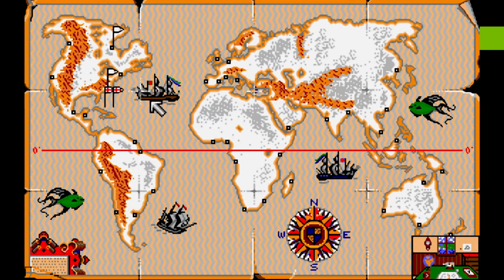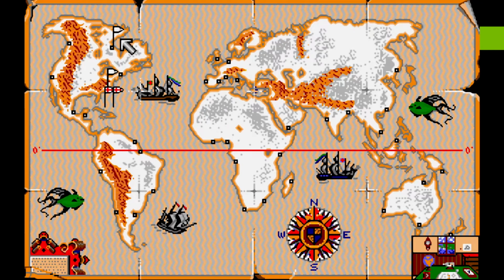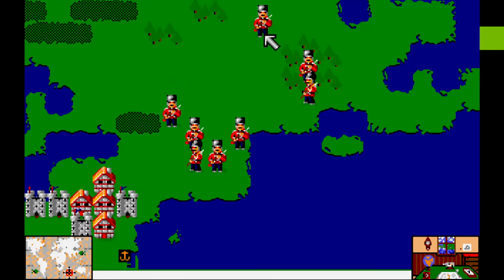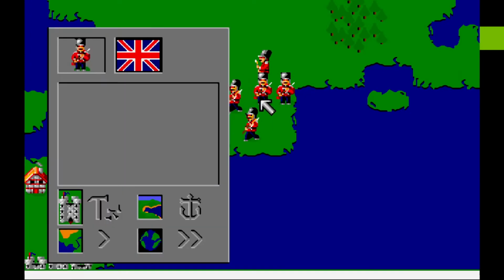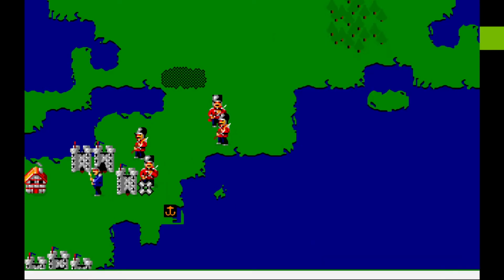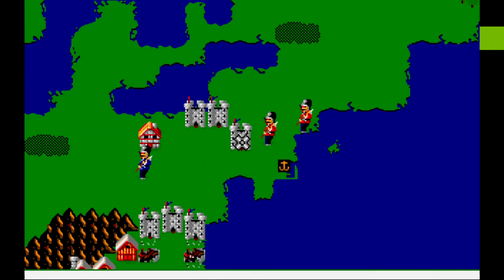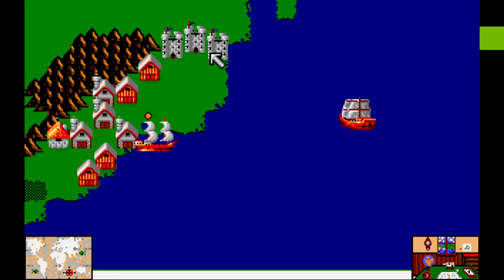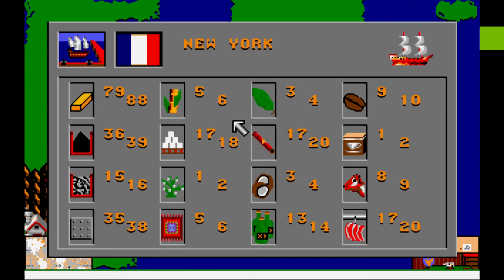[3] Merchant Colony Part 3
This is the final video of the Merchant Colony walk through. I have shown you all you need to know to get started on your own empire!
In this video we will attack the French in New York.

PC Keyboard commands (you're welcome):

PC KEYBOARD COMMANDS:
[Difficulty Screen]
1-Expert
2-Hard
3-Average
4-Simple
5-Novice

[Office Screen]
D-Access Disk (NA)
M-Buy Men Screen
S-Buy Sip Screen
F-Financial Info
N-News Items Received
W-World Map

[Disk Access Screen]
L-Load Game
S-Save Game
1,2,3,4-Game # to Save/Load
O-OK (start Save/Load)
X-Exit to Office

[News Item/Message Screen]
X-Exit to Office

[Buy Ship Screen]
P-Toggles Pirate arcade sequence on/off (doesn't seem to do anything)
C-Buy Carge Ship
S-Buy Searcher Ship
F-Buy Frigate
X-Exit to Office

[Buy Men Screen]
A-Buy Army
S-Buy Settler
W-Buy Worker
E-Buy Explorer
T-Buy Teacher
N-Buy Engineer
M-Buy Storeman
X-Exit to Office

[Financial Pages]
2,3,4,5,6,7,8-Select respective report screen
B-Go to Bank
X-Exit to Office

[Financial Report #7]
G-Gold
E-Steel
O-Cotton
A-Cigar
F-Coffee
W-Meat
C-Coal
U-Sugar Cane
R-Rugs
N-Coconuts
T-Tea
I-Iron Ore
S-Sugar
B-Tobacco
M-Rum
L-Livestock

[Bank Screen]
+(plus)-Inccrease Loan
-(minus)-Decrease Loan

[World Map Screen]
X-Exit to Office
ENTER-Zoom into map at current pointer position
S-Select Next Ship in your fleet
D-Select previous Ship in your fleet
NUM-LOCK+Arrow keys scroll map
Numeric Keypad 5 moves mouse pointer to center of screen

[Main Map - Zoom Mode]
X-Exit to Office
W-Go to World Map
S-Same as World Map)Pressing SPACEBAR
D-Same as World Map)here brings that ship's control panel onto the screen
M-Same as World Map,)
N-but for men on land)

[Ship Control Panel]
S-Short Move
L-Long Move
C-Moves Pointer to first/next item in cargo hold
X-Exit

[Man Control Panel]
S-Short Move
L-Long Move
X-Exit
B-Build (converts man into mine/farm/fort,etc)

[Purchase Screen]
To buy any item use same keys as for World prices ledger (Report #7)
X-Exit

[General Commands]
Alt-X Exit to DOS
ALT-S Slow Speed (hold ALT and tap S to incrememnt from 1-5)
ALT-R Normal Speed (max speed)
ALT-E Toggles Printer Enabled/Disabled (Default/Disabled)
ALT-P Print the ASCII text on the screen onto the Enabled printer
Arrow Keys- Move the pointer around the screen
Spacebar- The same effect as the left mouse button
Left Shift Key- Select bottom left icon
Right Shift Key- Select bottom right icon

[SOUNDS]
HIGH PITCHED BEEP - Valid Selection
LOW PITCHED BEEP - Invalid Selection
2 HIGH PITCHED BEEPS - Incoming message, check in-basket in Office